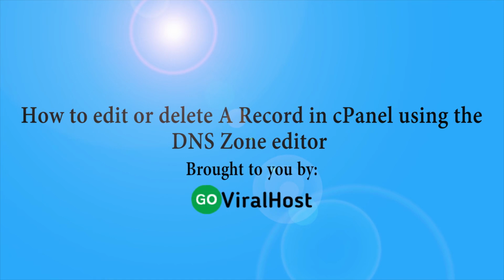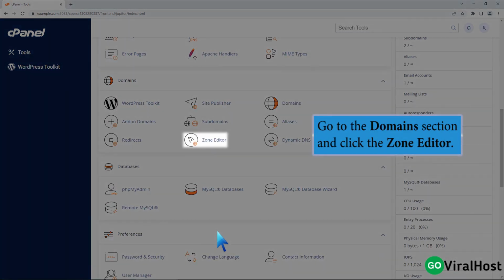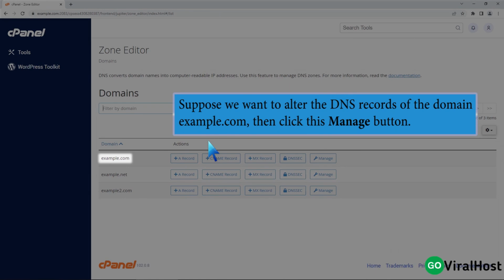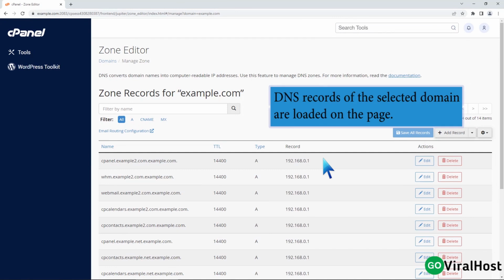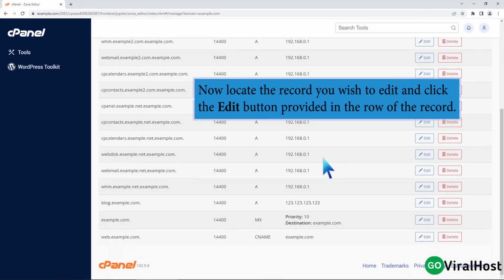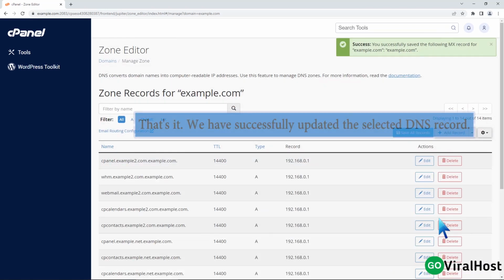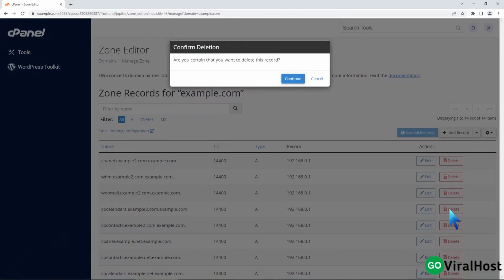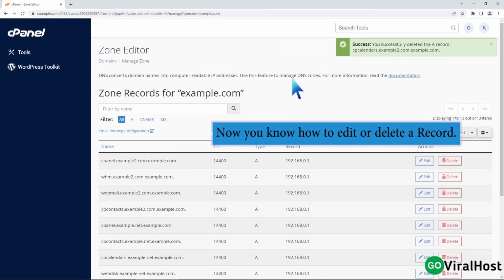How to edit or delete a Record in cPanel using the DNS Zone Editor with GoViralHost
Today in this video you will learn How to edit or delete a Record in cPanel using the DNS Zone Editor with GoViralHost and Any Hosting Provider!

That's it!!!

Shared hosting
Web hosting
E-commerce hosting
Cms hosting
Business Hosting
Power hosting
WordPress hosting
VPS hosting
reseller hosting
dedicated server

How to edit or delete a Record in cPanel using the DNS Zone Editor
how to edit or delete a record in cpanel
how to edit wordpress in cpanel
how to delete a folder in cpanel file manager
how to edit a record godaddy
edit a record
cpanel how to edit website
cpanel delete website
cpanel edit website
cpanel delete folder
you can manage host records in your cpanel account
edit a record godaddy
how to use cpanel to edit a website
edit cpanel website godaddy
can't edit a record godaddy
edit website cpanel
change a record hostgator
can you edit a zoom cloud recording
how to edit a zoom cloud recording
how to change a record
how to edit a records
how to edit a recordset in access
how to edit a redline document
how to edit a numbers document
how to edit a recorded video
how to edit a recording
how to edit a recording on iphone
how to edit a recording on mac
how to edit a recorded audio
how to edit and record a podcast
how to edit an audio recording on mac
how to edit an audio recording on iphone
how to edit a recording on android
how to edit a recording of a teams meeting
how to edit a recording in audacity
how to edit a record in access form
how to edit audio recording on pc
how to edit audio recording online
how to edit a record in access
edit a record
how to edit record banner in community
how to edit zoom recording before sharing
how to change a record player belt
how to change recording bitrate
how to change build a bear recording
how to correct oil record book
how to change voicemail recording boost
how to edit a blackboard collaborate recording
how to edit records in power bi
how to edit voice record in bandlab
how to edit a record
how to edit a call recording
how to edit a recording in camtasia
how to edit a teams call recording
how to edit a zoom call recording
how to edit a recording in adobe connect
how to edit call recording in android
how to edit canva recording
how to edit call recording in samsung
how to edit a dvd recording
how to change a dns record
how to edit dns records
how to edit dns records godaddy
how to edit dns records on wix
how to edit dns records in office 365
how to edit dns records windows server 2016
how to edit dns records in linux
how to edit a record in sql developer
how to edit database records in php
how to edit echo360 recording
how to change recording expiration date in teams
how to edit record in excel
how to change teams recording expiry date
how to correct medical record errors
how to edit teams live event recording
how to edit a teams recording
edit a record using a form
how to edit a recording from teams
how to change a record for domain
how to edit a zoom recording for free
how to edit recording from zoom
how to edit a record using a form in access
how to edit video recording from zoom
how to edit field recordings
how to edit voice recording for android
how to change recording folder in obs
how to change recording format in obs
how to edit a gotomeeting recording
how to change a record godaddy
how to edit a recording on garageband
how to edit guitar recording
how to edit gotowebinar recording
how to edit gameplay recording
how to change a record in google domains
how to edit a voice recording on garageband
how to edit acoustic guitar recording
how to edit recording in groove music
how to edit a google recording
how to change a record hostgator
how to edit recordings on hulu
how to correct a hybrid health record
how to correct hospital records
how to change roblox recording hotkey
how to change home record
how to edit recordings on dish hopper